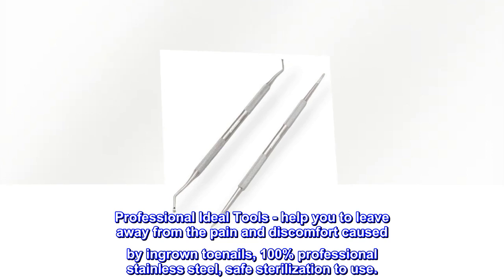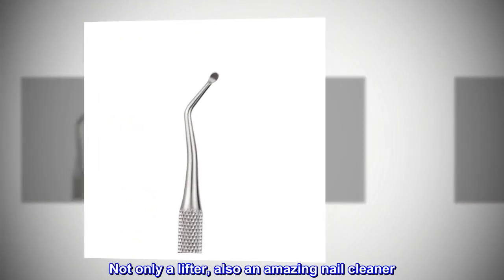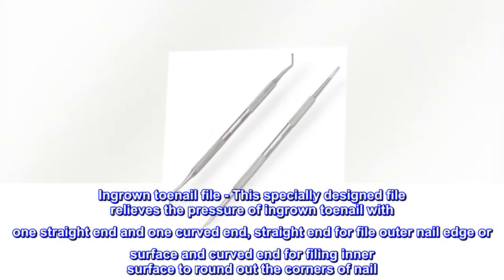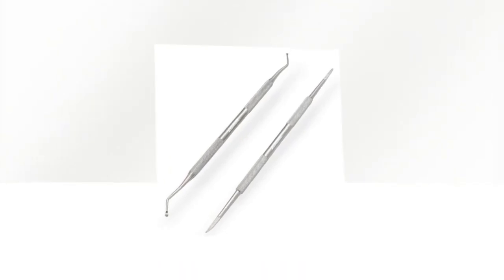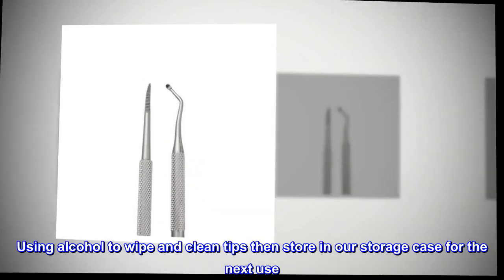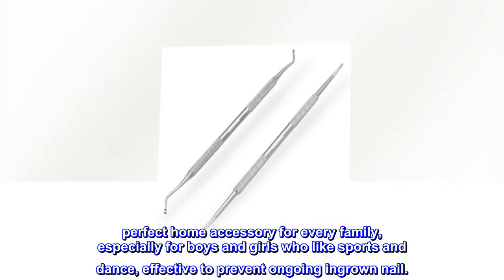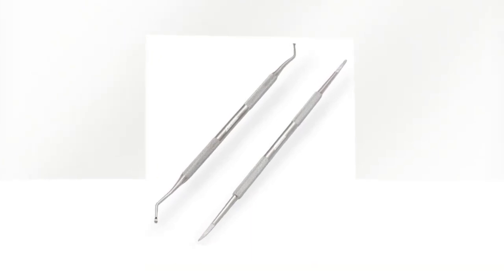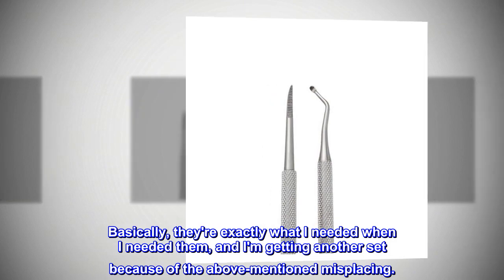ZIZZON Ingrown Toenail File and Lifter Double Sided Professional Grade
Professional Ideal Tools - help you to leave away from the pain and discomfort caused by ingrown toenails, 100% professional stainless steel, safe sterilization to use.
Ingrown toenail lifter – Lift ingrown part away from the skin. Not only a lifter, also an amazing nail cleaner. Double curved ends are mirrors for both left and right foot. With little spoons on it curved end’s that make it gets under even the closest toe nail to grab even the smallest bits of debris
Ingrown toenail file - This specially designed file relieves the pressure of ingrown toenail with one straight end and one curved end, straight end for file outer nail edge or surface and curved end for filing inner surface to round out the corners of nail. File away painful ingrown edges. Prevent ingrown toenails from digging to the flesh.
Both lifter and file are 6.5" long with Non-slip grip texture body, super secure and easy to use. Using alcohol to wipe and clean tips then store in our storage case for the next use
No more suffering pain caused by ingrown toenails, these tools provide you a great home solution to manage ingrown toenails. Relief your pain at anytime and anywhere. perfect home accessory for every family, especially for boys and girls who like sports and dance, effective to prevent ongoing ingrown nail.
 Useful pair of tools
I've had a set of these for 3 years. They work great, they're easy to clean, and they're durable. The case is also handy. I don't lose them as often when they're stored in it. Basically, they're exactly what I needed when I needed them, and I'm getting another set because of the above-mentioned misplacing.